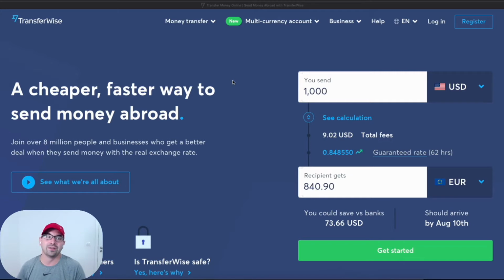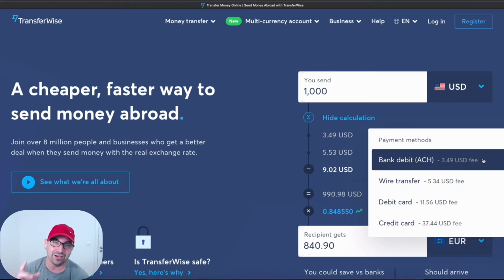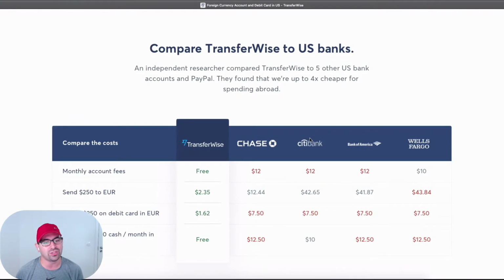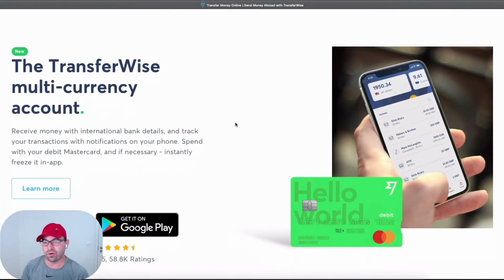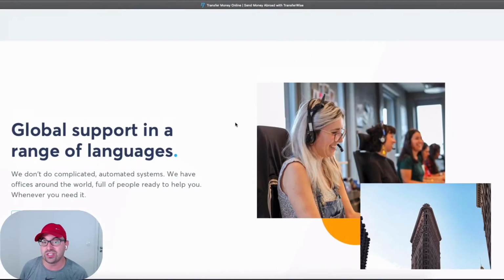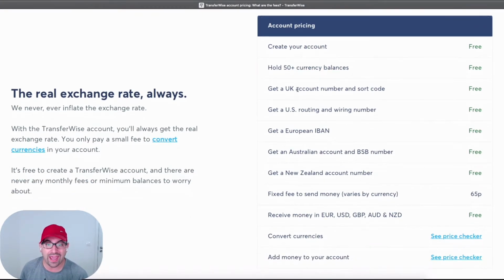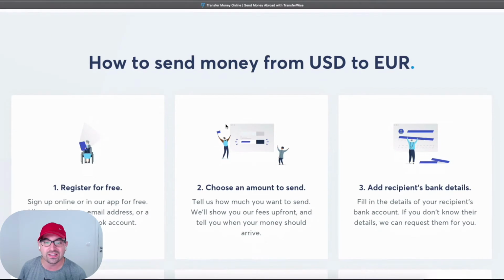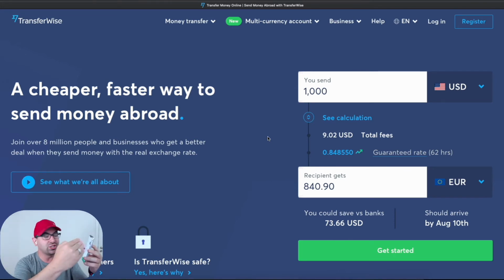How to transfer money overseas | Send money with Transferwise App Review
The cheap, fast way to send money abroad is with Transferwise.

🏠 Real Estate Resources 🏖

💰INVESTING RESOURCES💰

💵 Side Hustle  💵

📚 Great Real Estate Reads 📚

🙋🏽‍♂️ABOUT NATHAN

When I was 17 years old, I experienced a Tony Robbins UPW event. Walked across 🔥 had a major breakthrough. Life has never been the same. I realized the most important thing that I could do is live in FAITH and not fear.

Starting in Real Estate broke, and in debt 15 years ago, I was able to build multiple businesses over a million 💸 within 3 years. For 10 years I’ve been training real estate investors, helping them gain clarity, confidence, and cash flow.

The content in these videos shall not be construed as tax, legal, insurance, construction, engineering, health & safety, electrical, financial advice, or other and may be outdated or inaccurate; it is your responsibility to verify all information yourself. When resources are mentioned, Nathan may have an ownership interest or financial benefit in them. If you need legal advice, please contact a qualified CPA, attorney, insurance agent, financial advisor, or the appropriate licensed professional for the subject you would like help with. Any use of other media is by fair-use or license only.

EARNINGS DISCLOSURE

You will not become a millionaire by just buying, reading, listening, watching any training materials from the Fearless Millionaire branded programs. You COULD achieve a million faster, and this would depend on his/her background, dedication, and motivation. With any business endeavor, there is an inherent risk of loss of capital and there is no guarantee that you will earn any money. The above summary disclosure is provided as an overview, full disclosures

Flash by Chris Henry @chrislehmannproducer